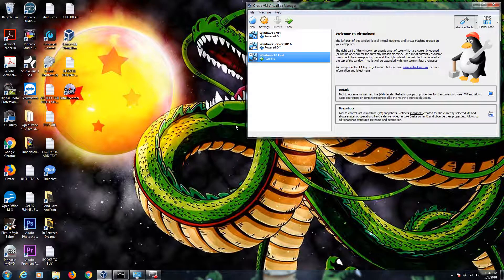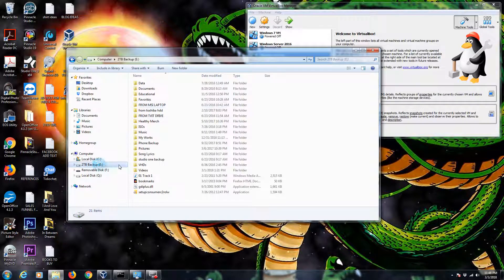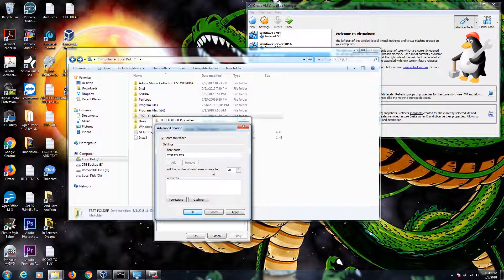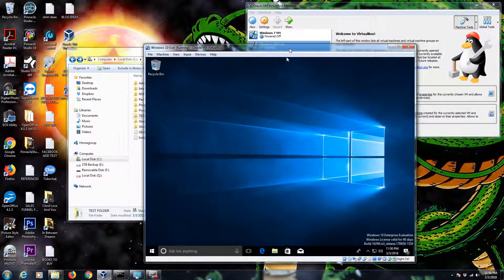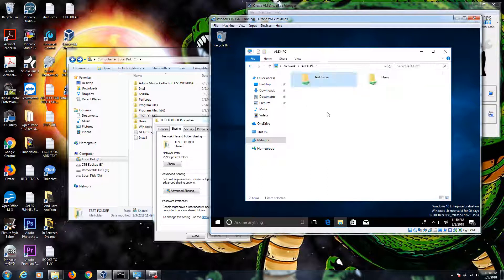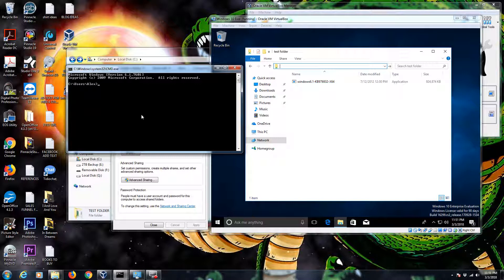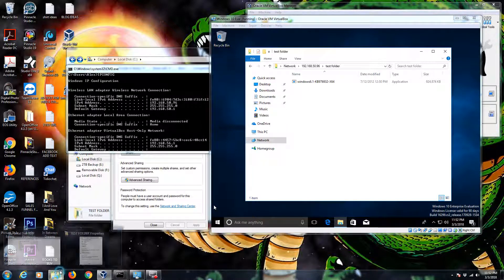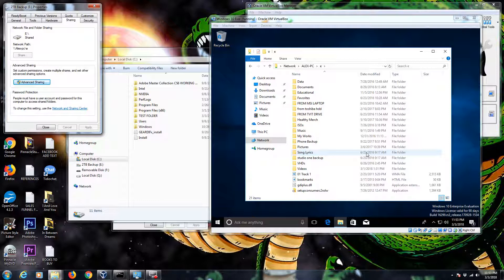How To Create A Shared Folder Windows 7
How To Create A Shared Folder Windows 7.  This video is a quick tutorial on how to create a shared folder in windows 7.  After the shared folder is created I then show you how to access the shared folder over the network. Go team make shared folders.